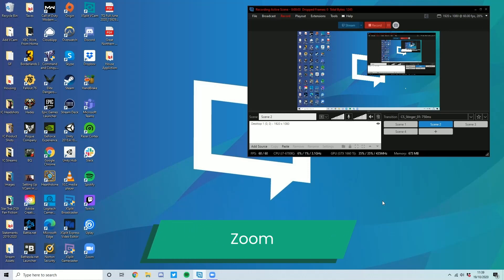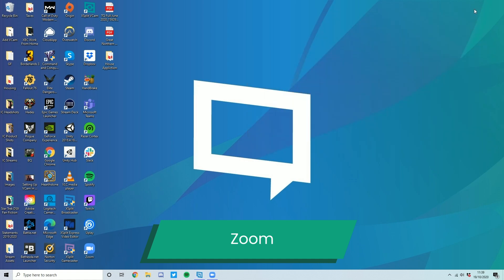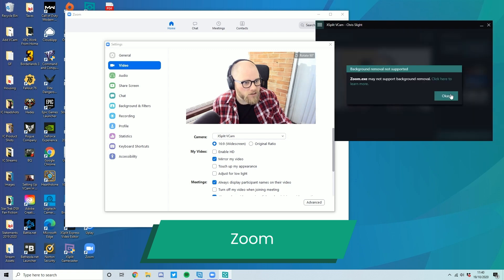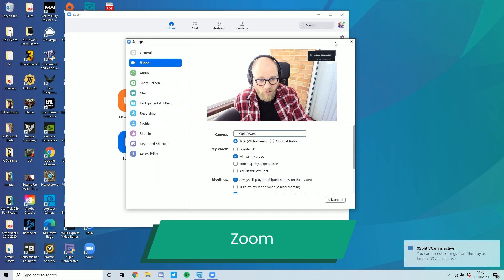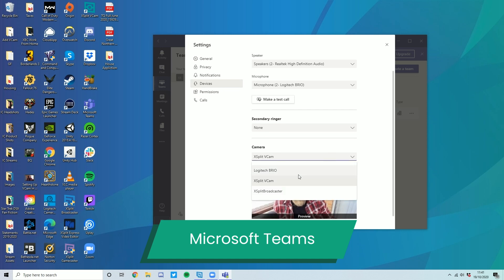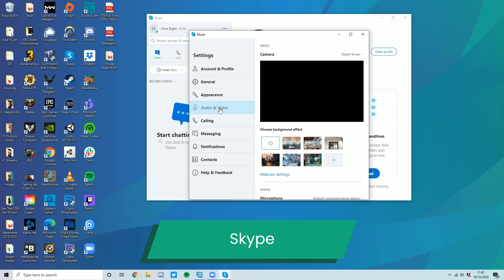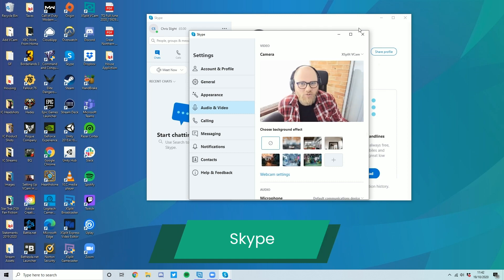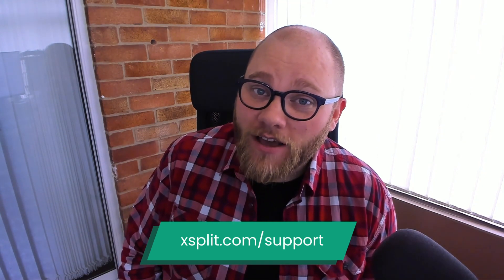How to add XSplit VCam for your video calls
How to add XSplit VCam for your video calls? Chris shares a demonstration on how you can easily set up XSplit VCam and add it to your communication software of choice.

Quick tip!
Set up XSplit VCam first, then...
Add it as a camera source on Zoom, Microsoft Teams, Skype, and etc.

Try it for yourself today.

Start using XSplit!

Share the latest stream of tech and community news!